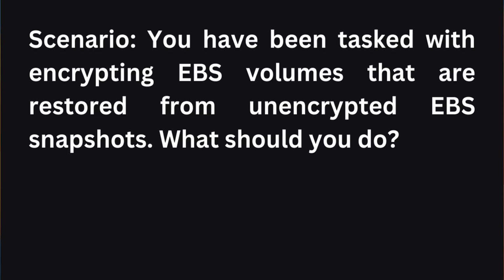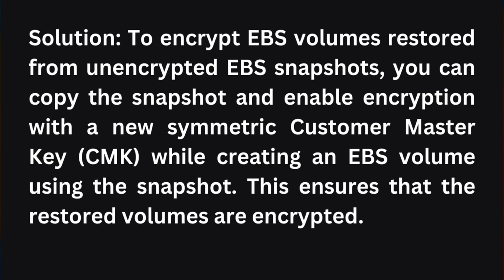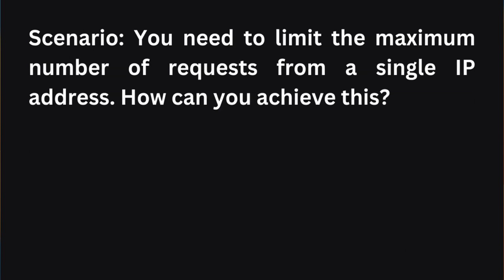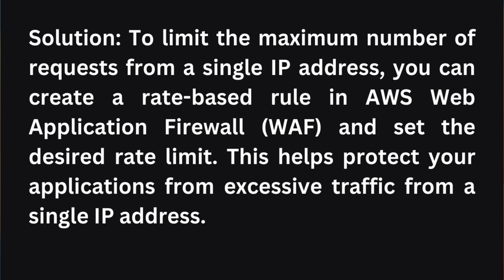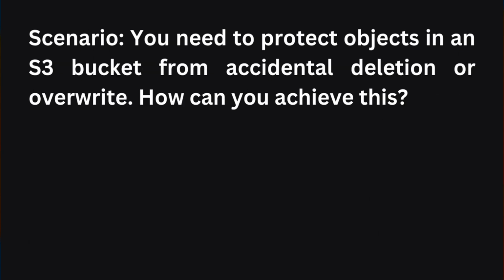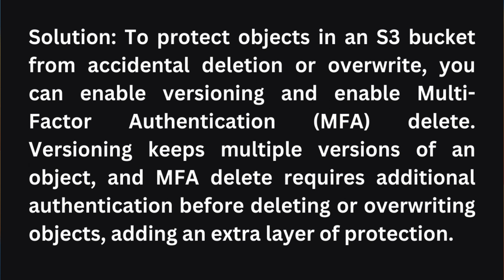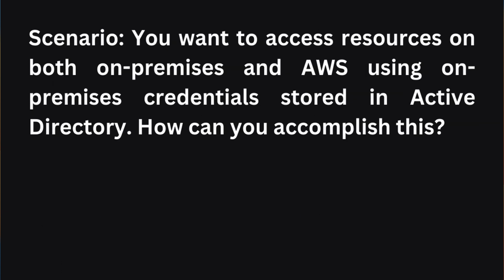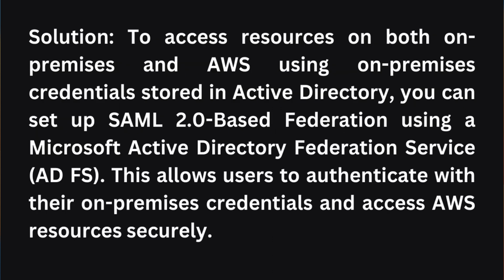AWS Exam Common Scenario based Questions with Solutions [Part-1]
AWS Exam Common Scenario based Questions with Solutions [Part-1] | AWS Scenario Based Questions